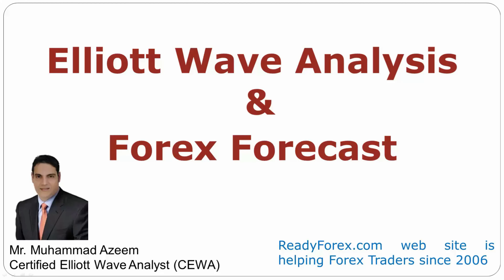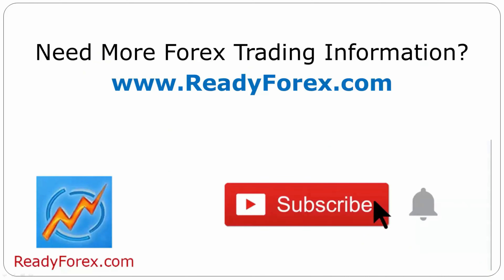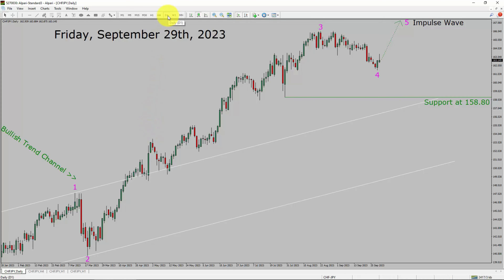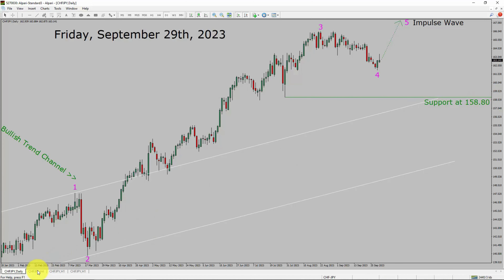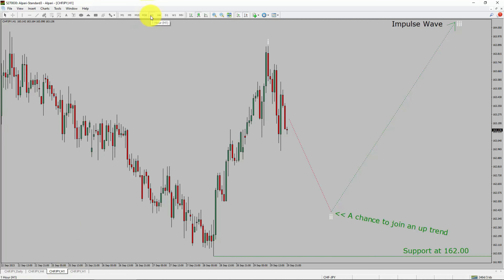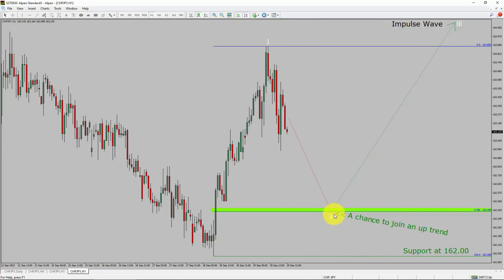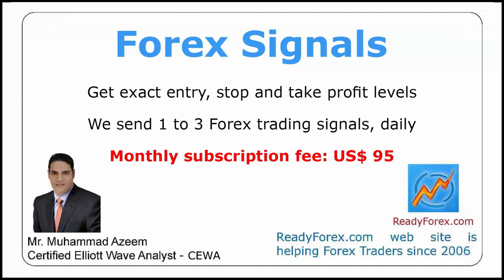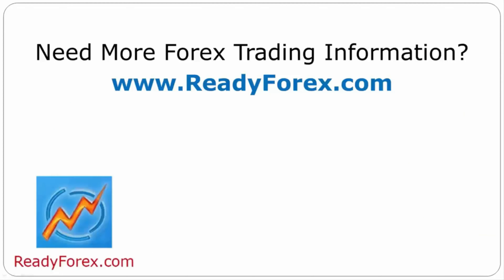CHF JPY Elliott Wave Analysis | Forex Forecast | September 29, 2023 | CHFJPY Analysis Today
Here is today's CHF JPY Elliott Wave Analysis. Inside daily CHFJPY Forex Forecast I will be reviewing CHF JPY using Elliott Wave Theory. Daily CHFJPY Technical Analysis and Forex Forecast covers CHF JPY Forex charts. Learn about CHF JPY Forex market trend. CHFJPY Elliott Wave Analysis is based on short term Forex charts. CHFJPY analysis today is based on Elliott Wave Analysis. Learn about CHF JPY Forex trend of the day. Get updated Forex Forecast Today in CHF JPY currency pair. Once you watch CHF JPY Analysis Today with Elliott Wave Theory then your chances of making money increases. CHF/JPY Analysis today has been created using Elliott Wave Analysis. Get CHF JPY Forex analysis before market start moving. In this way you have a good chance of making money in currency trading. Watch detailed CHFJPY forecast as well as a Swiss Franc Japanese Yen technical analysis using Elliott Wave.

CHFJPY Elliott Wave Analysis is for Forex traders. Forex Forecast provides information about CHF JPY Forex market trend of the day. Top to Bottom Elliott Wave Analysis in CHF JPY currency pair covers daily time. CHFJPY currency pair Elliott Wave Analysis shows four hour time frame CHFJPY trend. CHF JPY Analysis Today shows Daily market trend using daily, four hour and one hour charts of CHF JPY currency pair. Every day price action of CHF JPY move up or down or sideways. CHF JPY Daily Forex Forecast using Elliott Wave Analysis show support and resistance levels. CHF JPY Forecast today is most suitable for day traders. Technical Analysis of CHFJPY on short term charts is best for day trading Forex market. Elliott Wave Analysis has been used to create CHFJPY analysis today video. CHF JPY Technical Analysis for day trading the Forex market. After watching CHFJPY Forex Forecast a trader can participate in Forex market through a brokerage firm. Successful Forex trading requires CHFJPY analysis, discipline and risk management. Use my Elliott Wave CHF JPY analysis to easily identify possible trading chances. CHF JPY Elliott Wave Analysis for Forex traders looking for CHF JPY analysis today.

CHFJPY Forex Analysis Today is for Forex traders looking for Elliott wave Forex forecast. CHF JPY Analysis Today is for day trading the Forex market. Elliott wave analysis is a handy tool to find out Forex market trend using Technical analysis. CHFJPY Analysis Today help Forex traders to easily trade currency market. In this way Forex trader could use their own Forex trading strategies along with CHFJPY Forecast. Many beginners Forex traders trade FX market with CHF JPY Forecast to find trading opportunities. Watch CHFJPY technical analysis today and make better trading decisions. Watch Today market analysis in CHFJPY currency pair. Get CHFJPY today analysis. On a daily basis the trend of CHFJPY could change. With CHF JPY Analysis Today Forex forecast a currency trader gets an idea about short term Forex Market trend.

Before you invest money in Forex market educate yourself about today's CHFJPY market trend. Learn to read Forex market using Elliott Wave Analysis. CHF JPY Analysis today could help you to make better trading decisions in your forex trading. CHFJPY Forex Forecast is based on Elliott Wave Analysis. You must trade with proper money management when analyzing Forex pairs like CHF to JPY. Swiss Franc to Yen Forex analysis. CHFJPY analysis today is for traders looking to invest in Forex market. I have used Elliott wave theory and Forex market analysis to create CHF JPY Analysis today. CHFJPY is a well renowned and popular Forex trading instrument. CHF JPY Today forex market analysis for Forex traders and investors. CHFJPY Today market analysis help Forex traders to make better trading decisions.